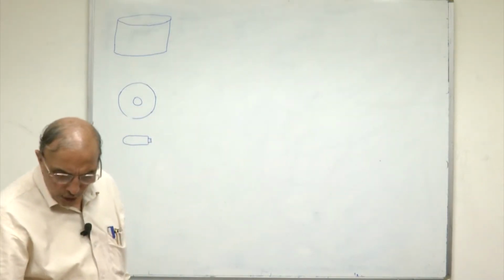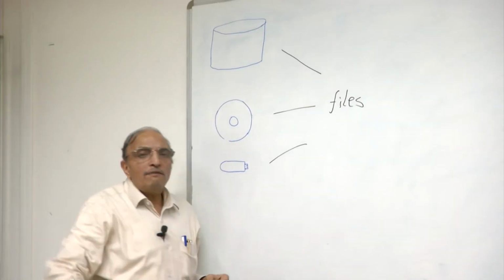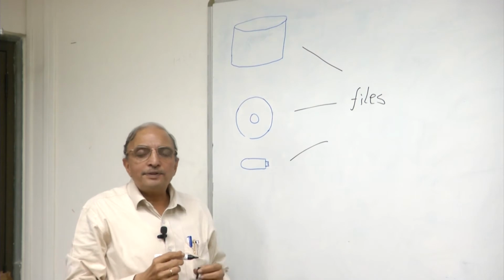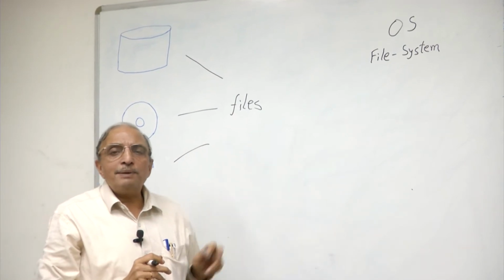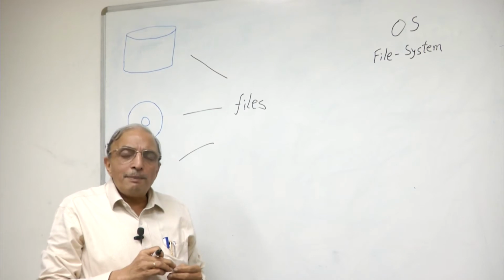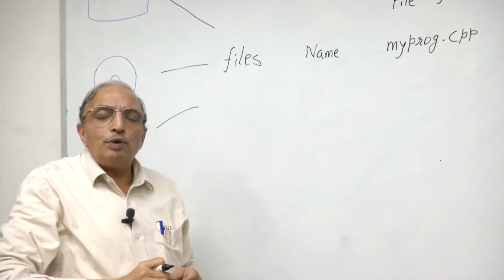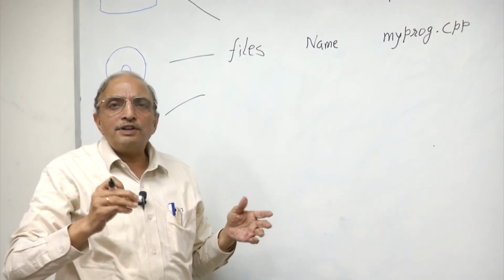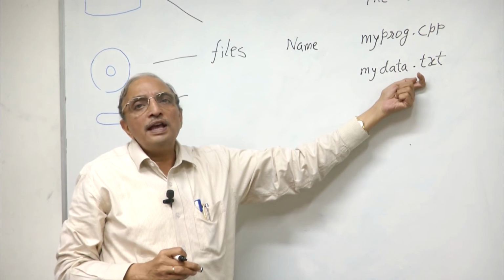CS101x S022 Introduction to Files IIT Bombay